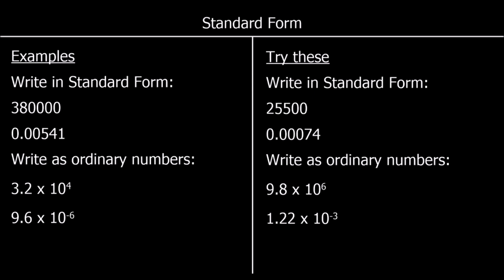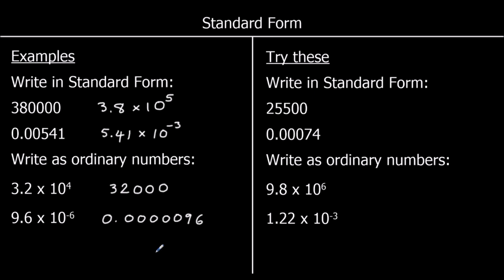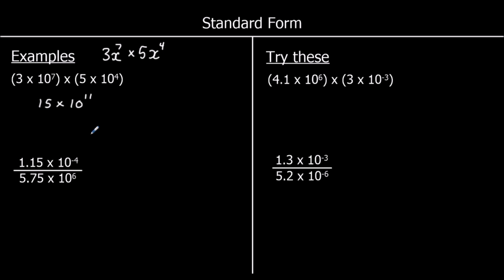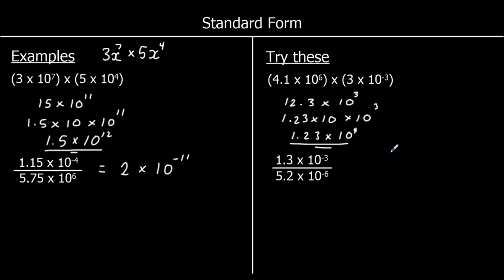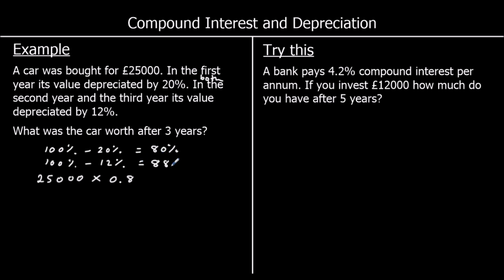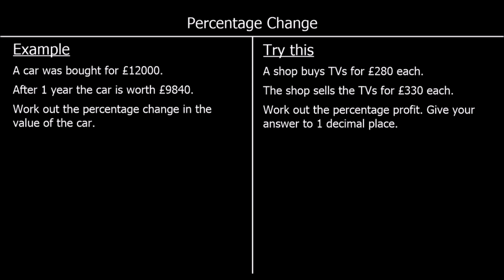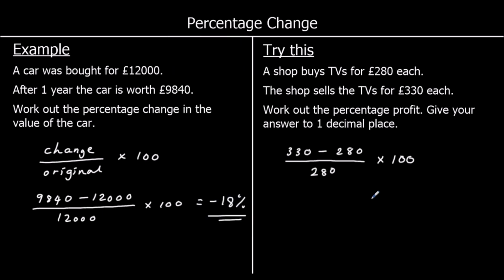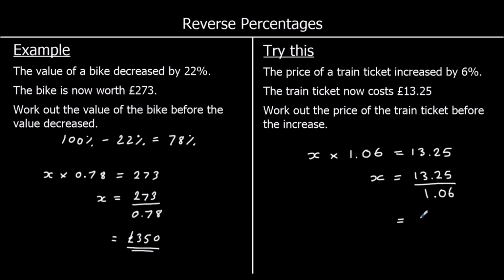Home School Week 2 Review - Tier B